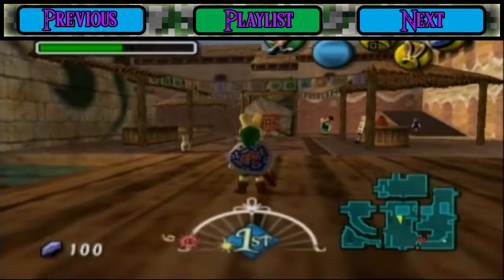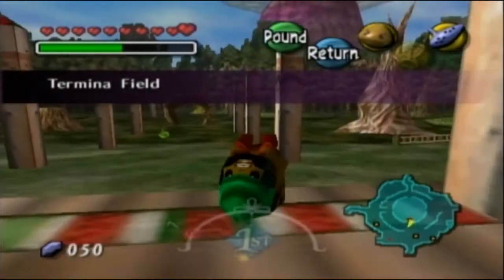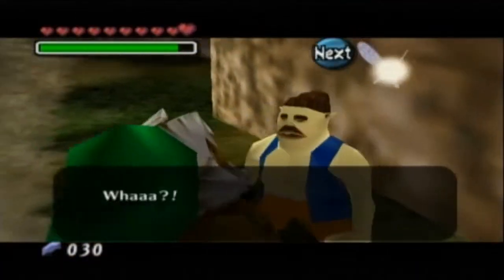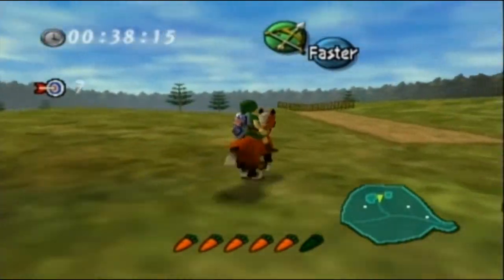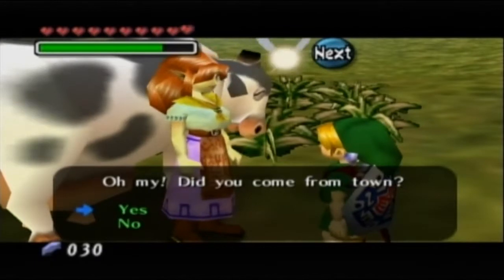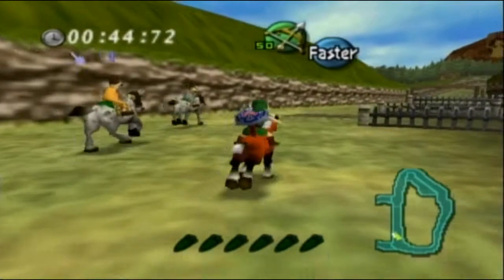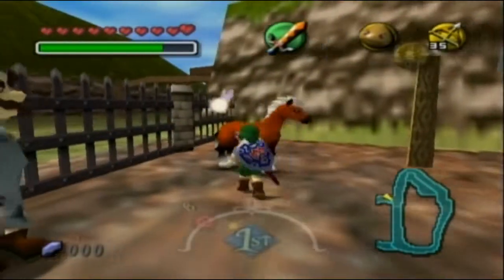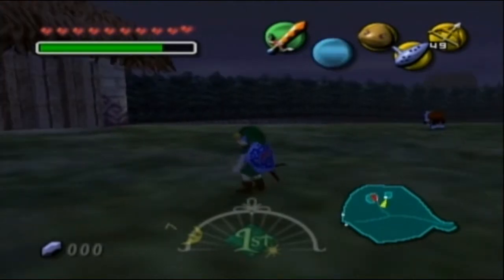Let's Play LoZ: Majora's Mask - Part 18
It's time to head off to the land of Termina and help Link save the land from an imp under the influence of an evil mask! I hope you guys enjoy this series as I play through my favorite game of all time and getting all of the collectibles that can be found!

We need to find a horse. And the only place that makes sense to find one is Romani Ranch, so that's where we're headed!